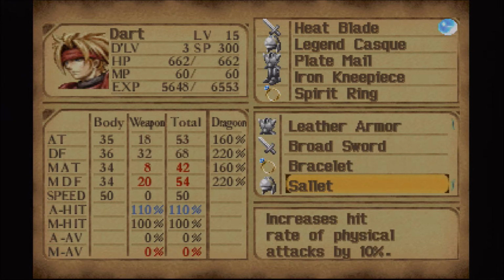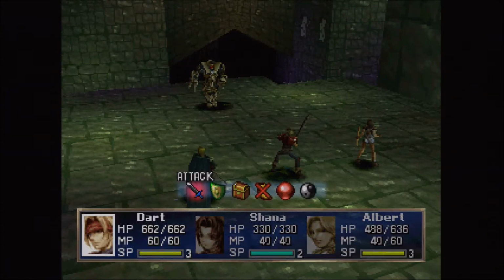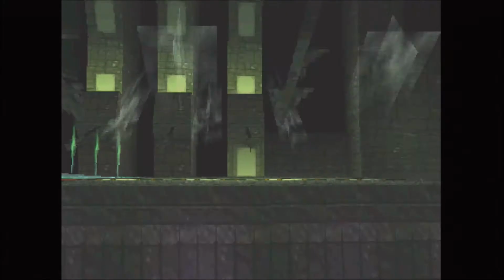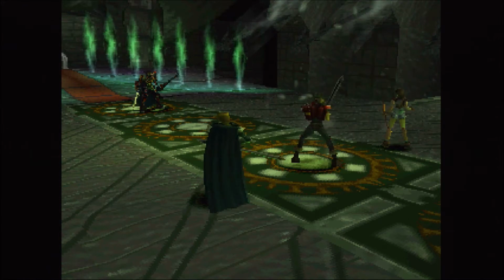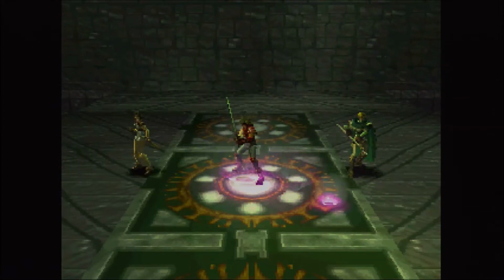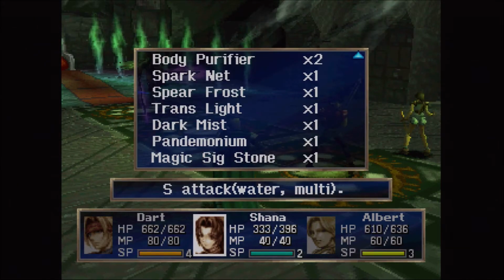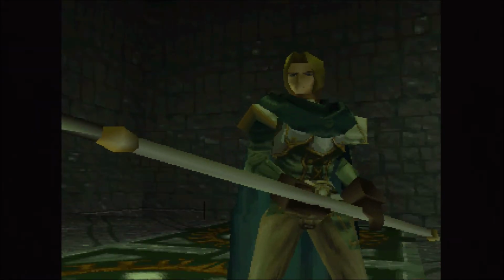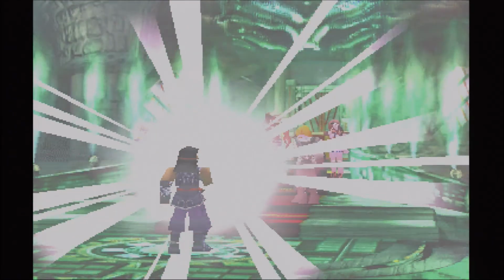The Legend of Dragoon walk through with commentary part 20